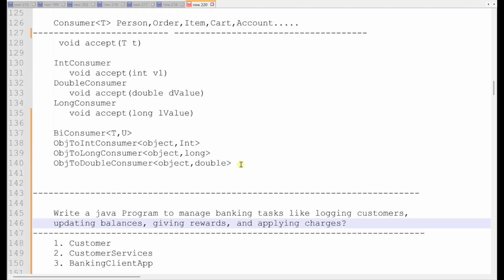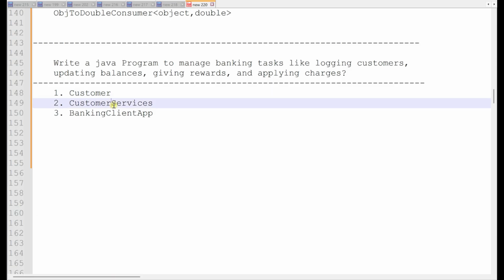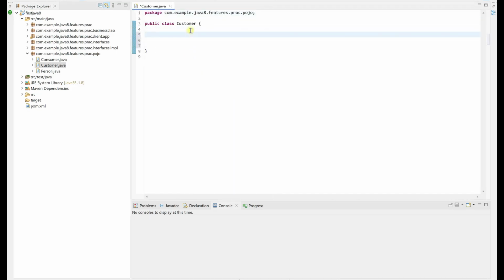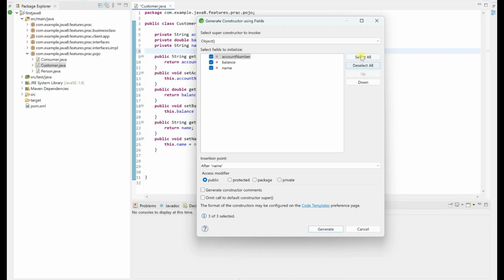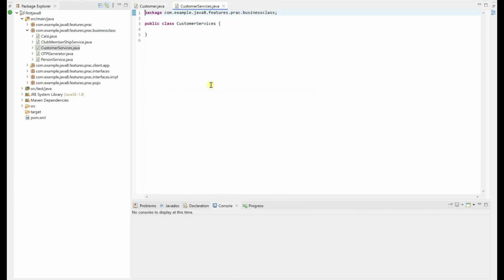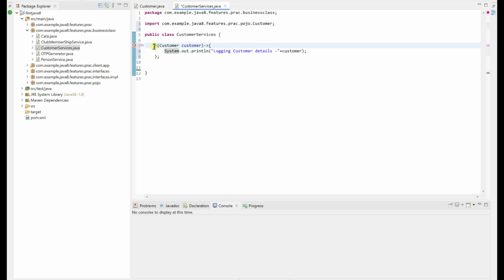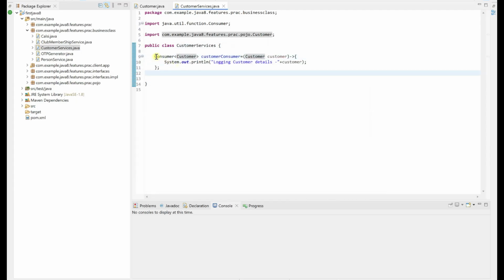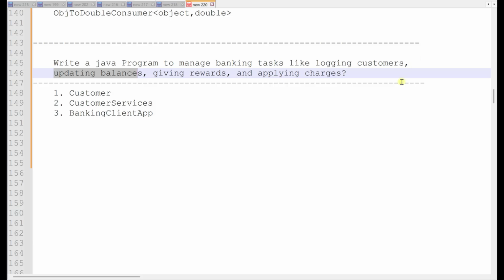26. Log Customer Details using Consumer Functional Interface | Java 8 Simplified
Learn how to use the Consumer T functional interface in Java 8 to log real-world customer details! 🧾💻 In this hands-on example, we show how Consumer Customer simplifies logging logic with clean and modern syntax 🧠✨. Perfect for Java 8 beginners, interviews, and backend developers 🚀. Don't just learn Java, master it with practical use cases! 🔥📚